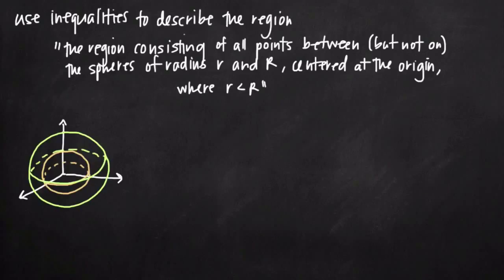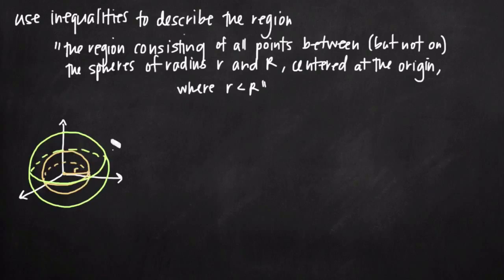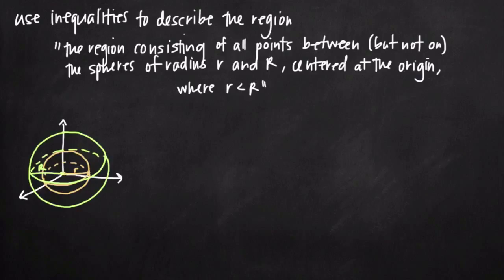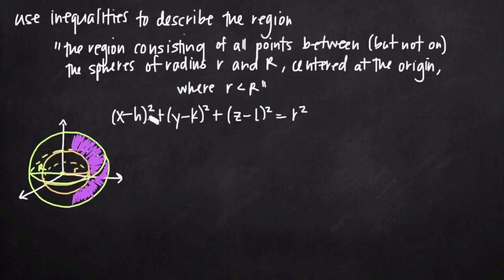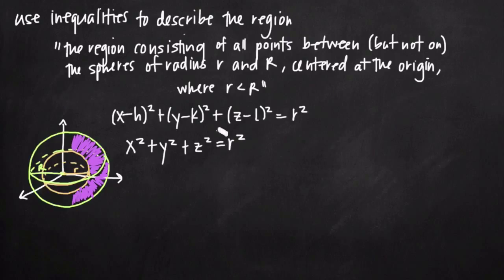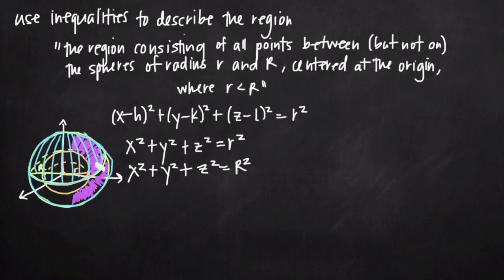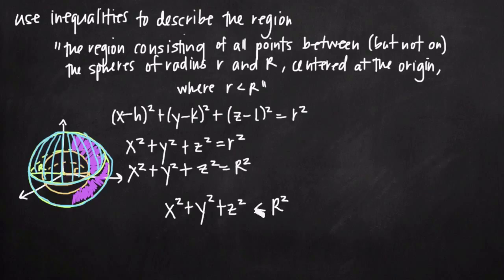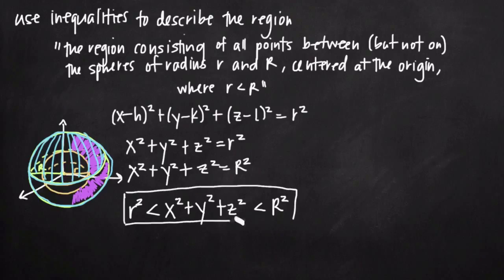كالكولاس 3 (5)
Using inequalities to describe the region